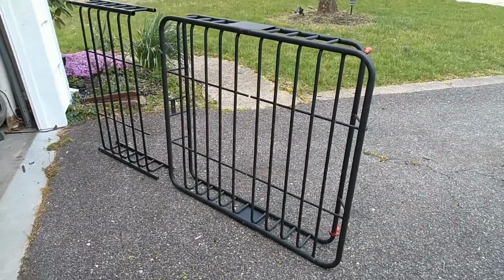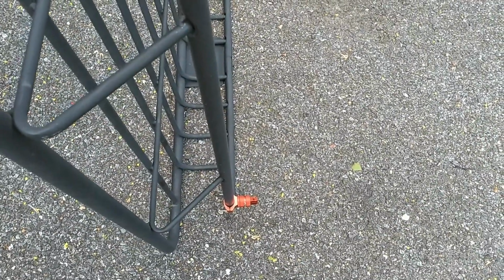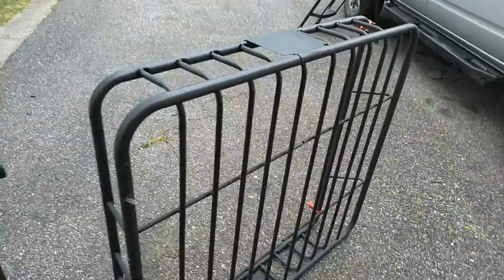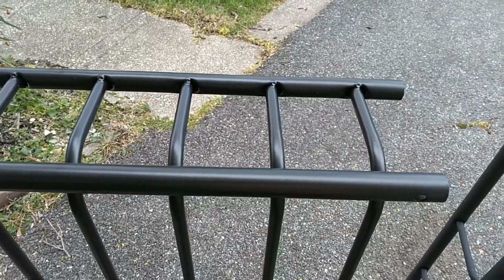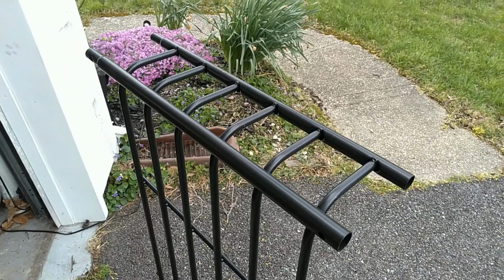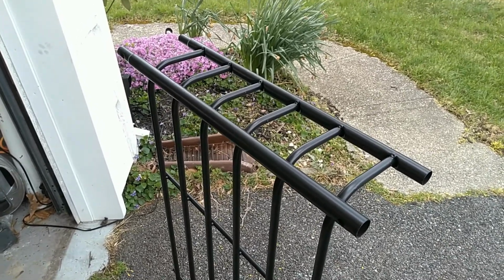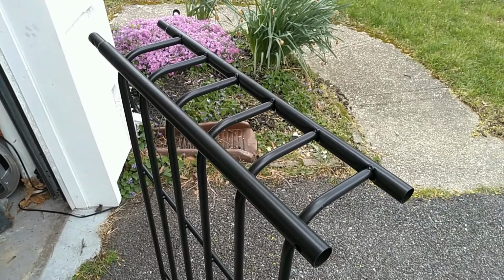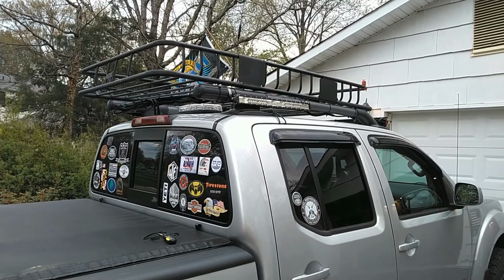Stretch It !!! Curt Roof Rack Extender Nissan Frontier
Ever since I bought it, I always thought my Curt roof rack was a little short and looked kinda awkward on a crew cab roof, so finally bounced a nice price on the factory extender and lengthened it about 23 inches.

Basket:  Curt 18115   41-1/2" x 37" x 4"
Extender:  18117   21" x 37" roof basket extender